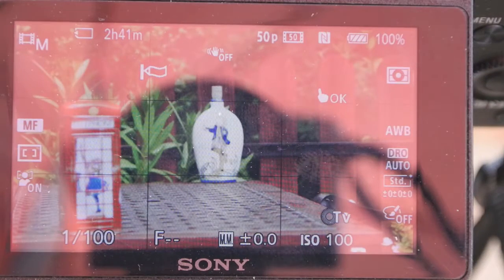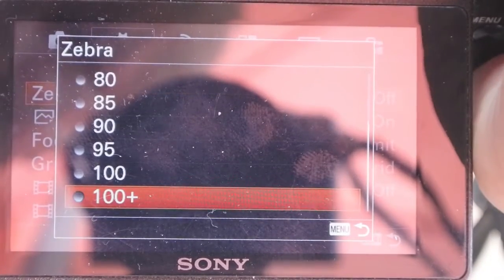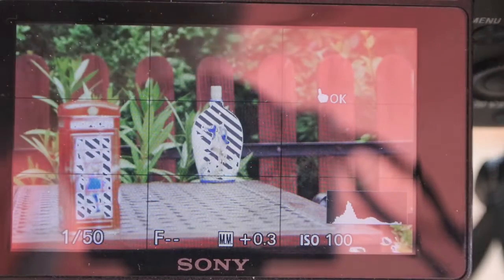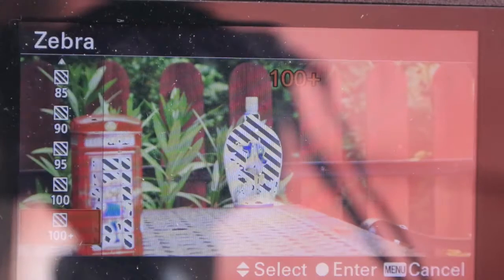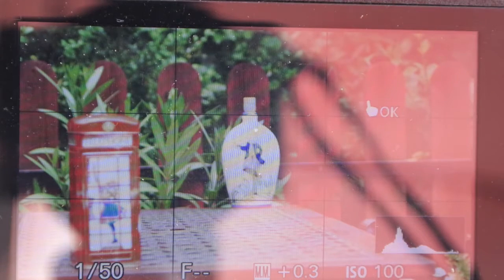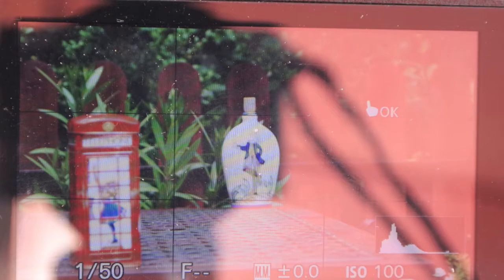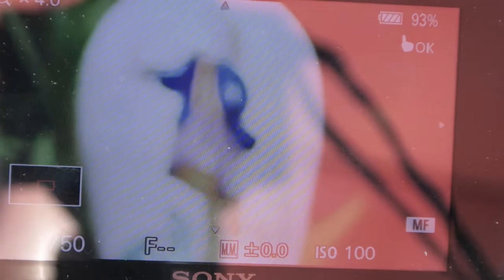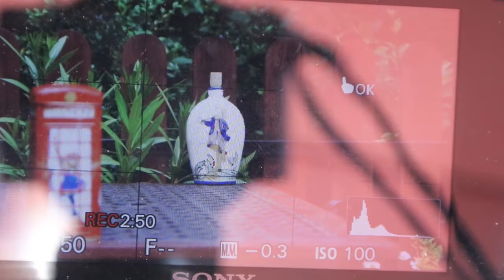Using a Variable ND Fader Filter with a Fully MF Lens on Sony A5100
In this video I show how to use a Variable ND Fader Filter on Sony A5100. The lens I used here was the Canon FD 75-200mm/f4.5 push-pull zoom. I show how I use zebras and histogram to evaluate exposure, how to customize the left button to get zebras, and the question mark buttons to get white balance. At the end I show to use the touch-to-punch-in magnification in MF while recording, a unique feature on Sony cameras, not available on Panasonic, Olympus, Nikon1 cameras.